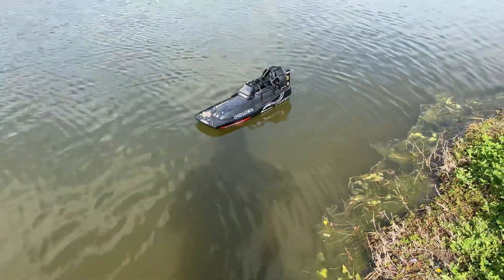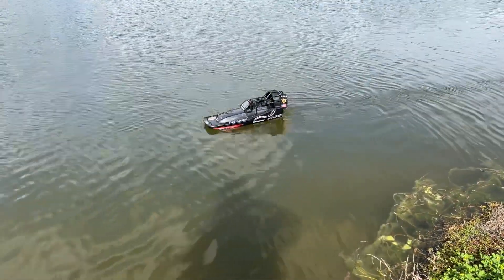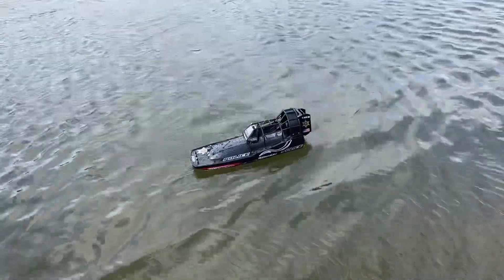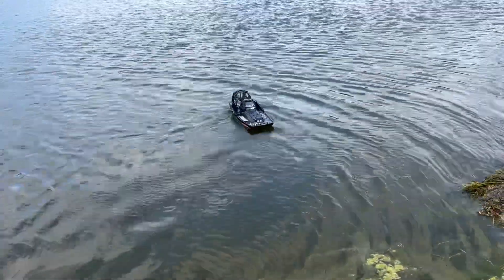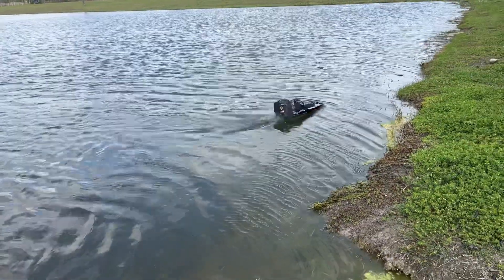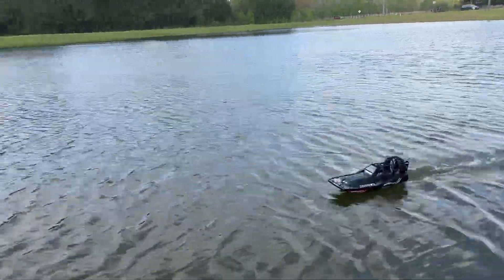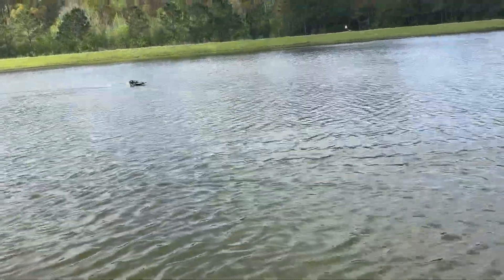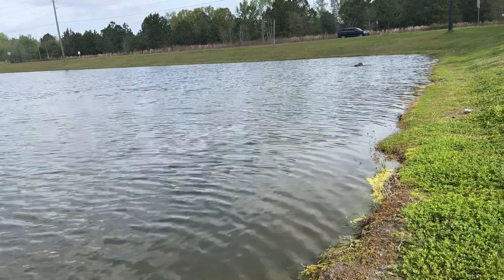Pro boat aero trooper 4s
Wow what an air boat!!!